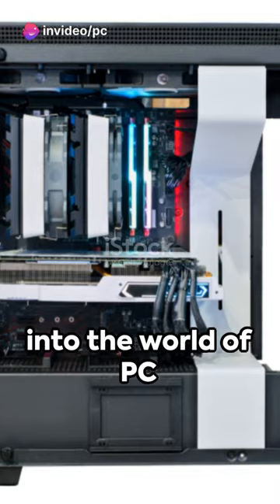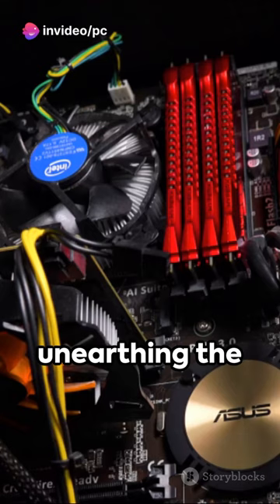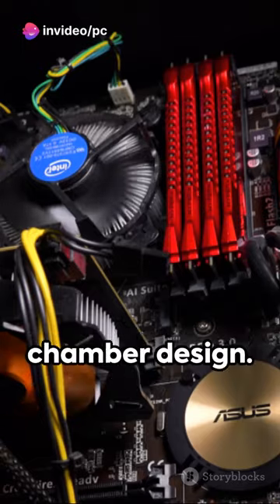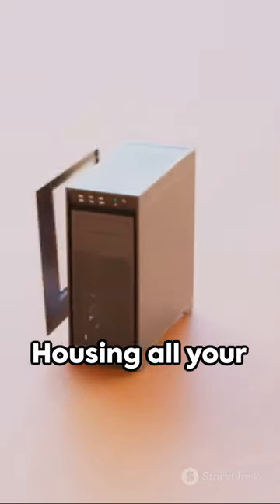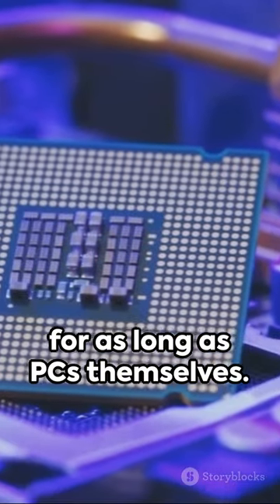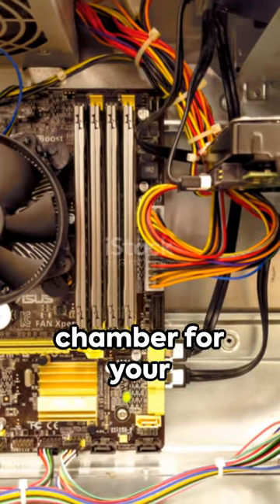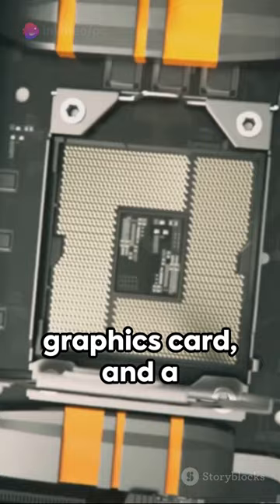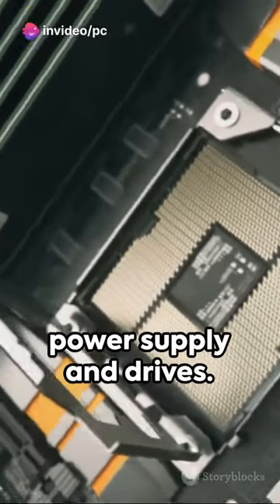The new era of dual chamber pc cases